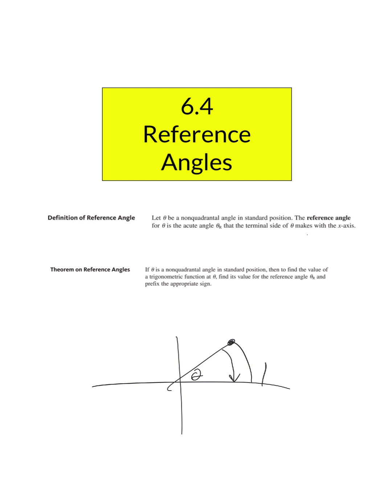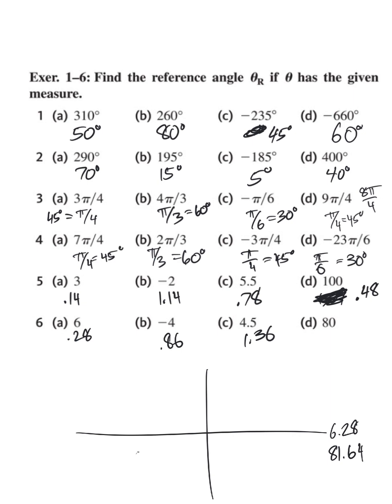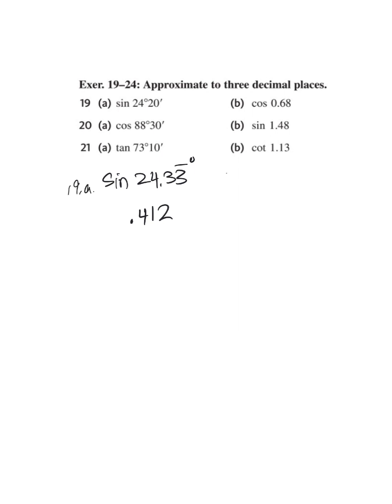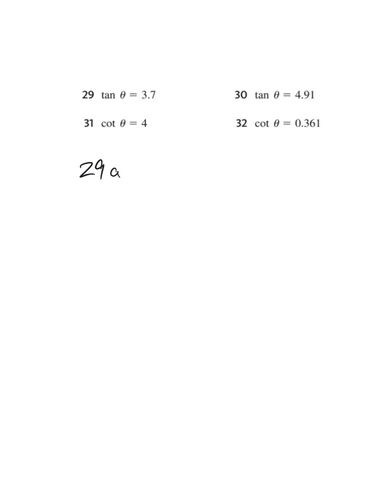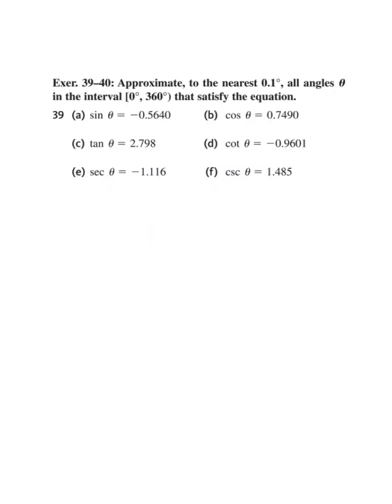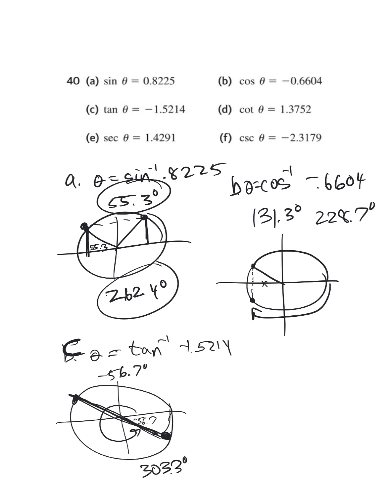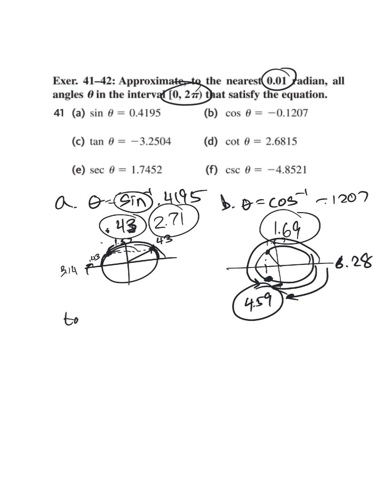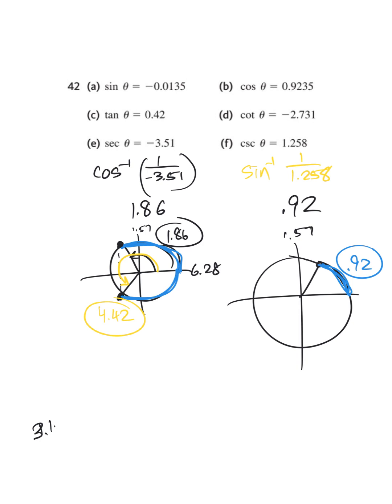6 Trig 6.4 Reference Angles